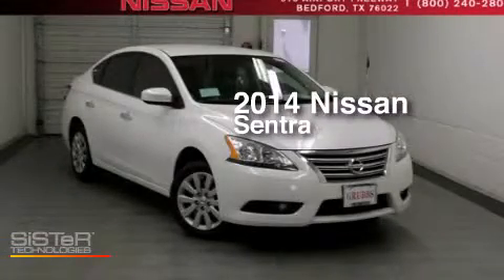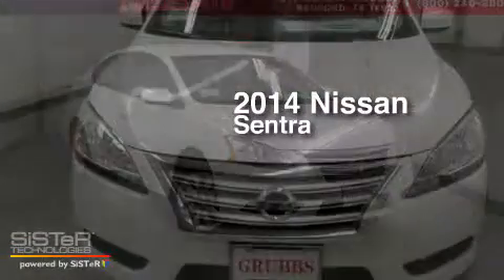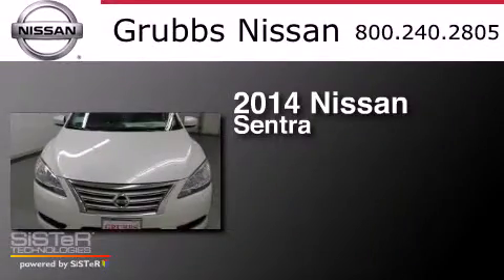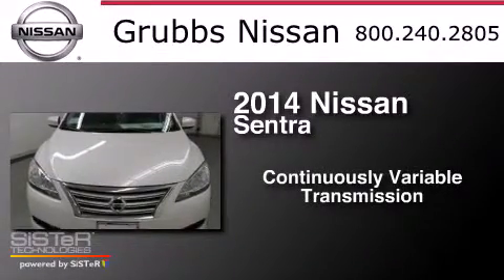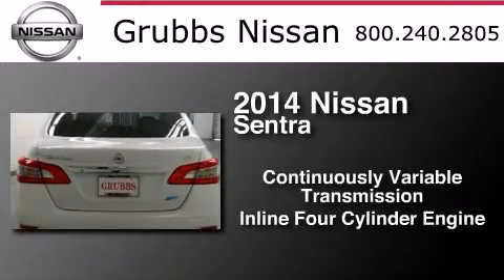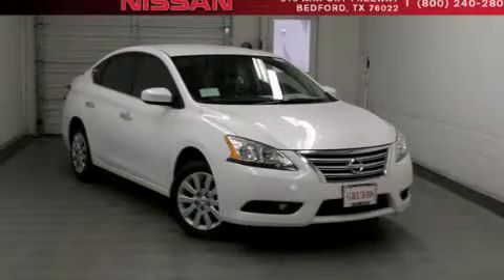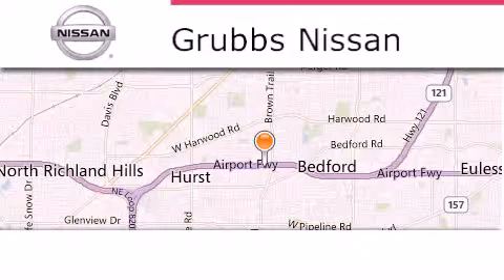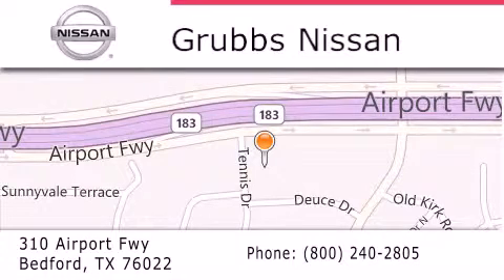2014 Nissan Sentra Arlington TX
We have been honored to serve the Bedford TX area , we promise that your experience at our dealership will exceed your expectations ! Year : 2014 Make : Nissan Model : Sentra Engine : 1.8L 4 cyls Trans . : CVT (Continuously Variable) Exterior : Aspen White Miles : 2 Interior : Charcoal Stock : N11506 Grubbs Nissan Airport Freeway Bedford , TX 76022